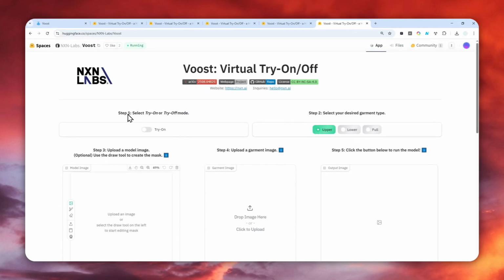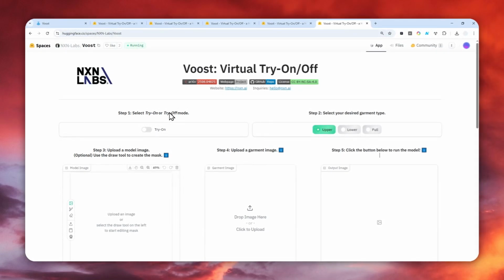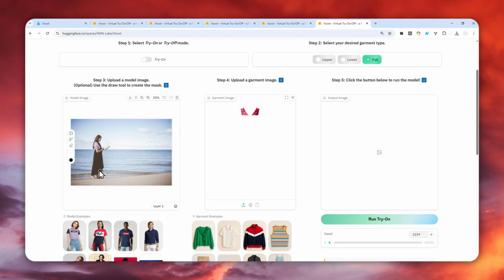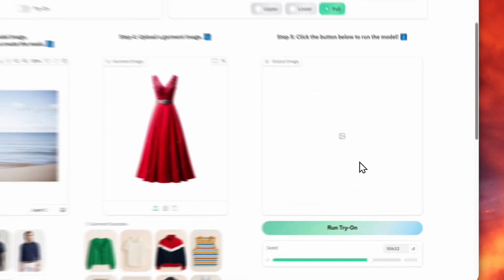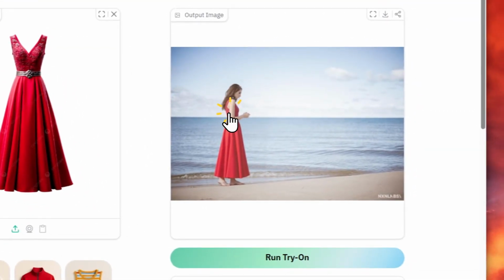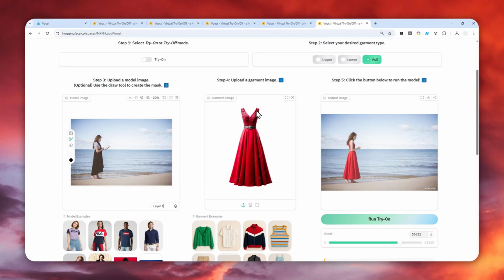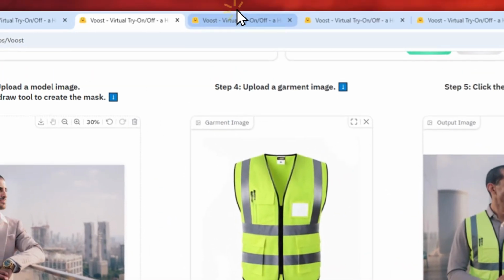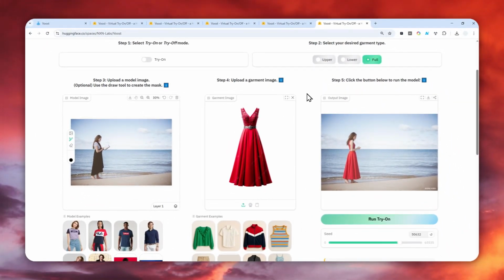This is The Best AI Try-On - How to Swap Clothes from Photo with Voost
👉  In this video, I will show you how to use Voost, the most advanced AI try on tool that lets you virtually change clothes and see realistic outfit transformations using cutting-edge diffusion transformer technology. This AI clothes changer can handle both virtual try on and try off tasks, making it incredibly versatile for digital fashion experiments and virtual clothing swaps.